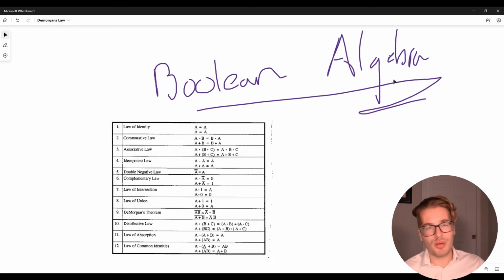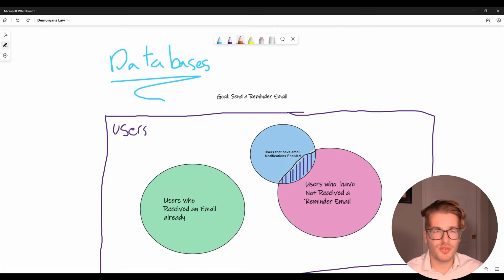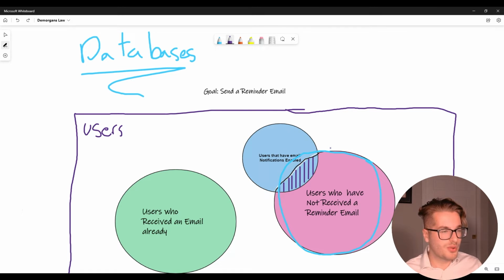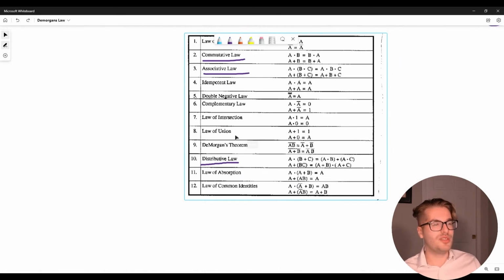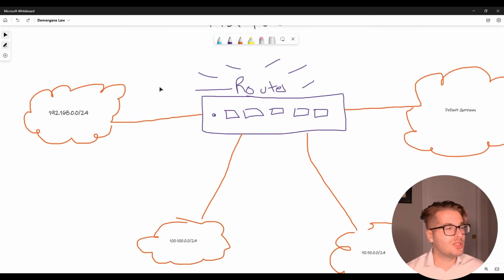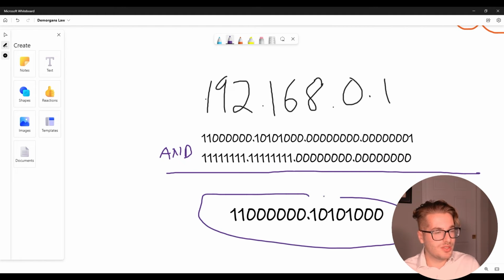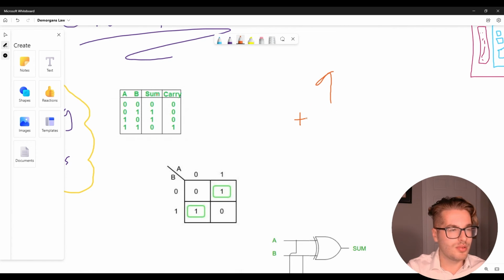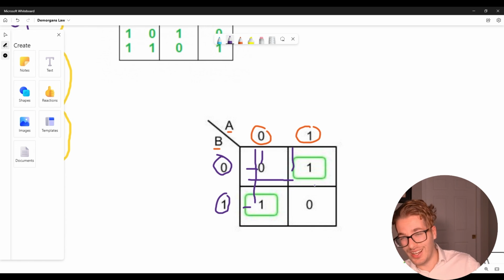BooleanAlgebra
Today we are taking a closer look at Boolean Algebra by looking at how it is used in the real world! This video was made in hopes to take away the 'abstraction' of boolean algebra and derive some of its real-world implications.